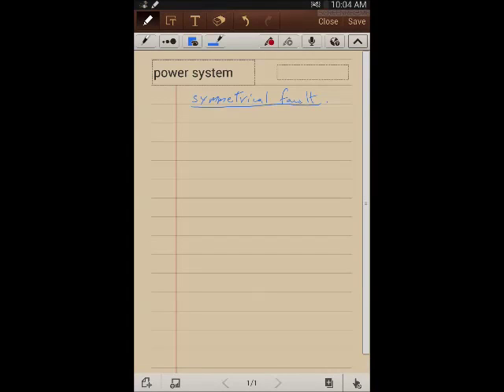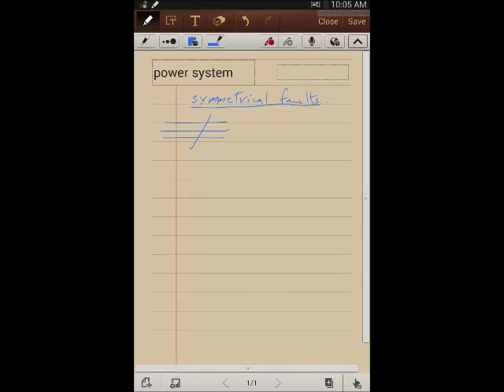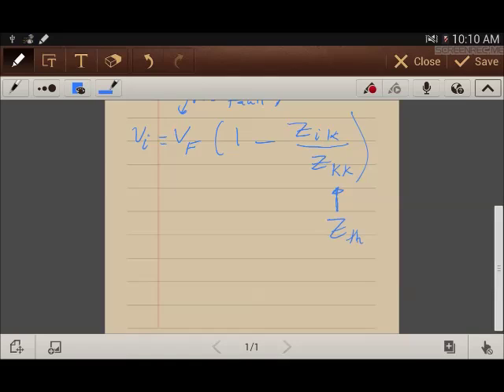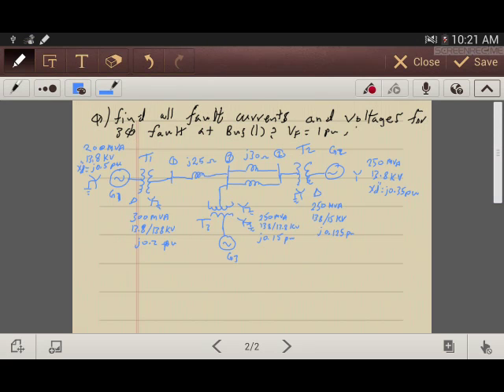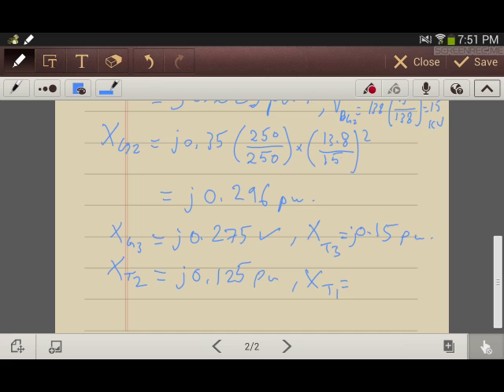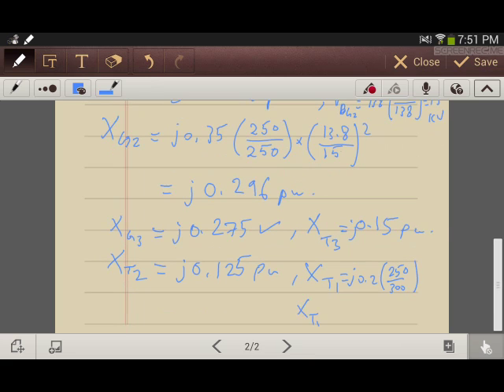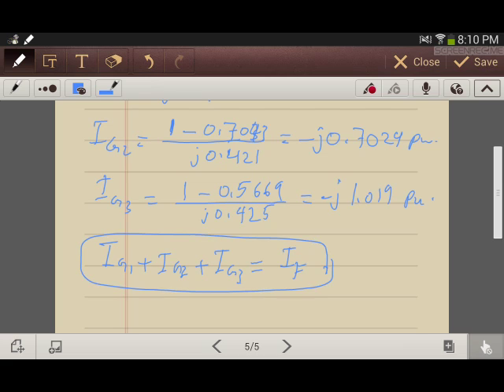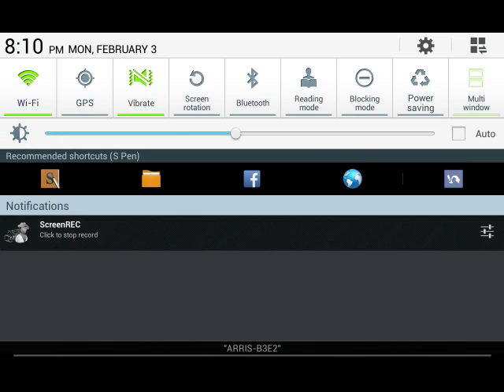Lecture(5) Symmetrical fault Example (1)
Solving an example for a three phase symmetrical fault.